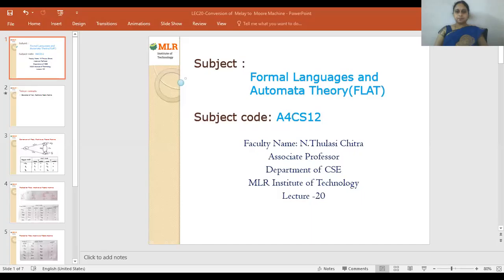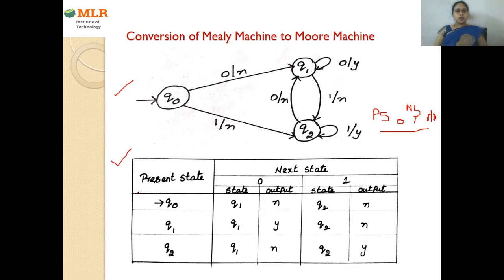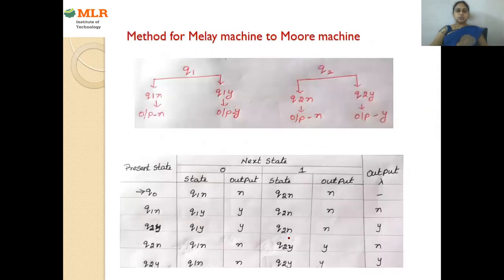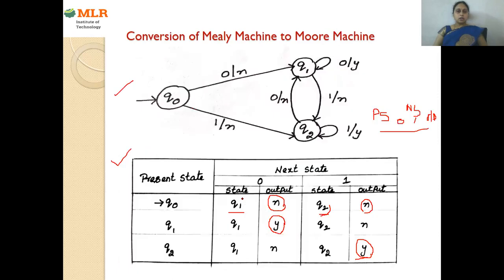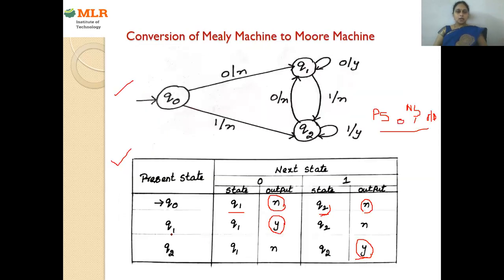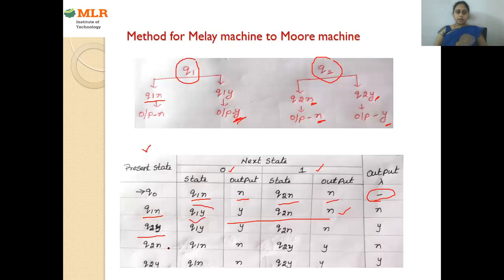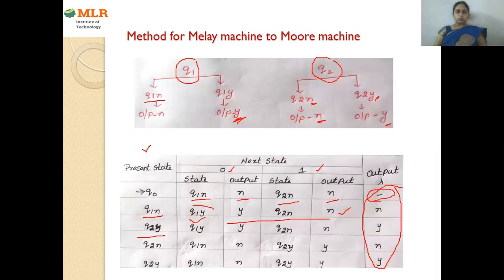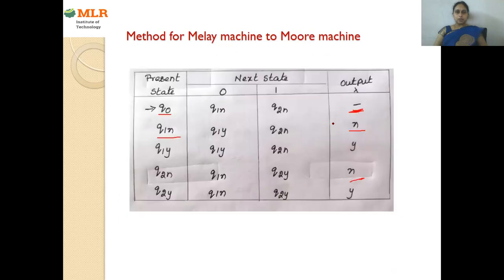LEC20 Conversion of Melay to Moore Machine